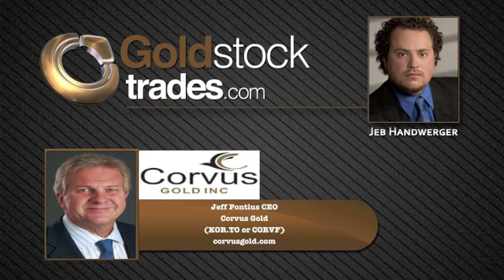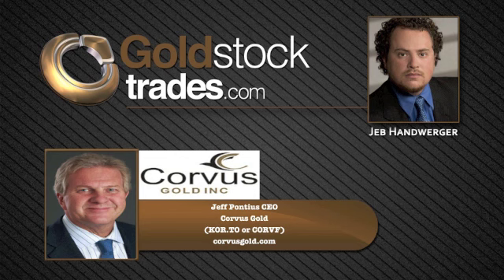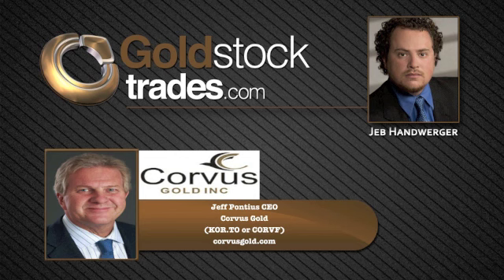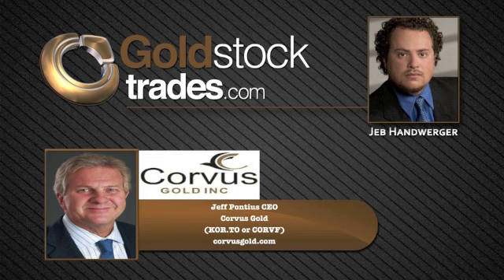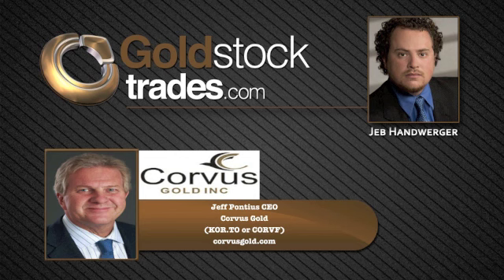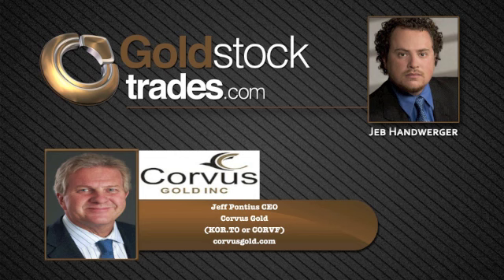Corvus Gold: Discovering Potential High Grade Starter Pit Zone At North Bullfrog Gold Mine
Corvus Gold is  making excellent progress at its North Bullfrog Project discovering a high grade gold and silver vein system in the Yellowjacket Zone.  This discovery may make a beneficial impact on the project economics as it appears probable that there will be a near surface, high grade gold and silver starter pit to pay back investors quickly from the initial phase of mining.
 There is a lot of room for growth and the company believes North Bullfrog could potentially rival Barrick's 2+ million ounce Bullfrog Mine, located south of the project.   Corvus continued success consistently hitting a new high grade gold and silver discovery appears to be changing the valuation of the company.